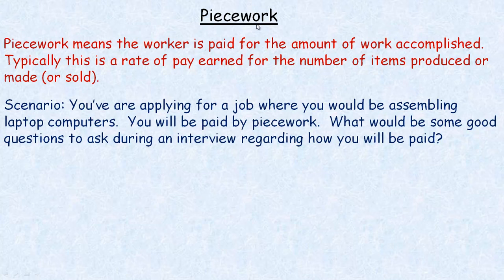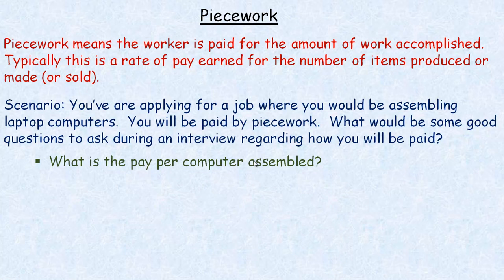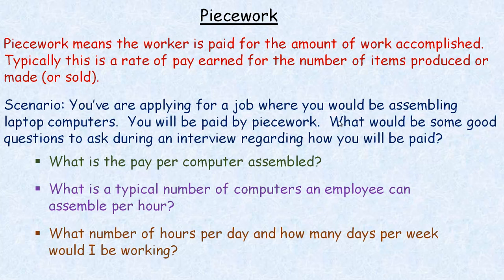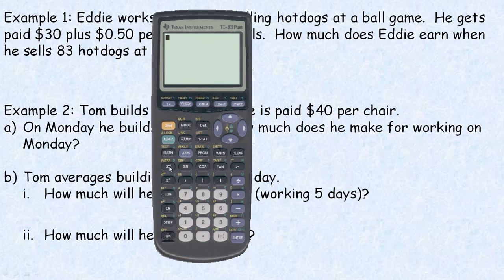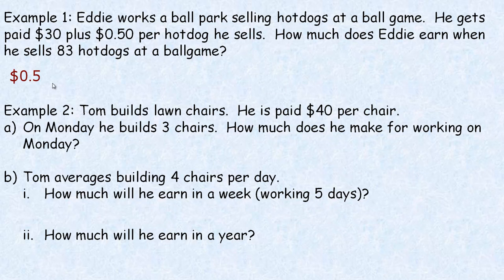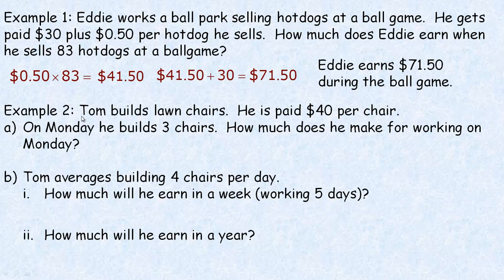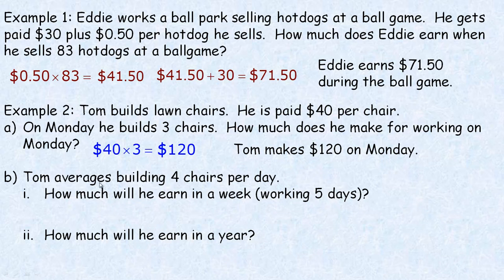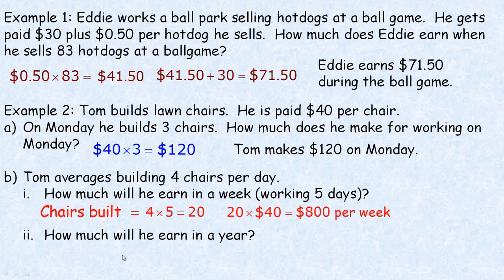Piecework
This tutorial was created for the Workplace Math course (MEL3E) in the province of Ontario, Canada. This video introduces the concept of getting paid by piece work and calculating earnings in two different scenarios.